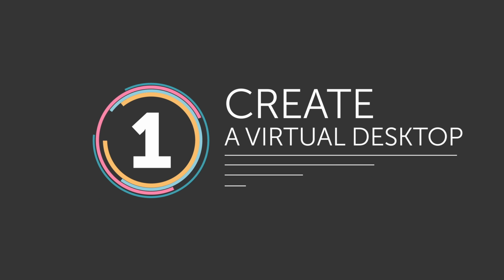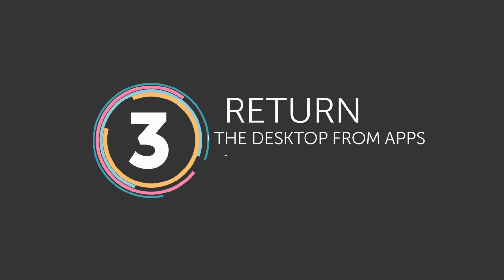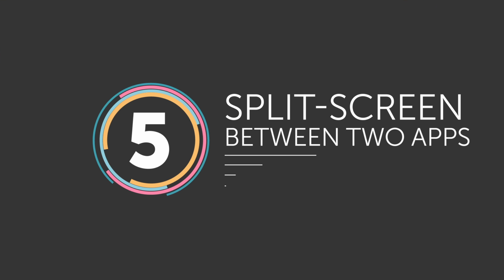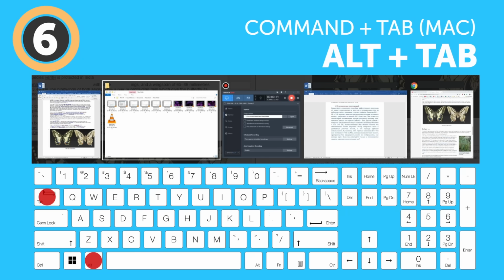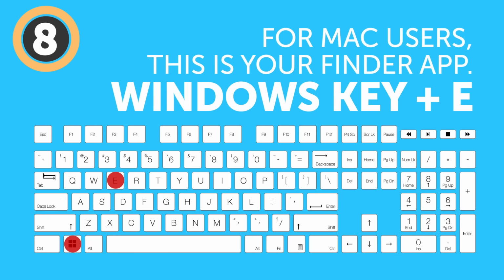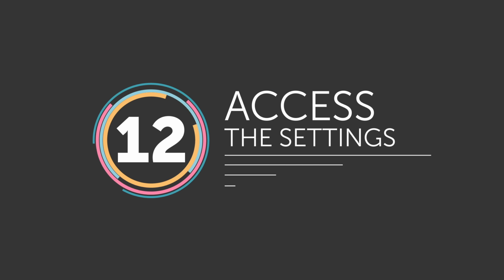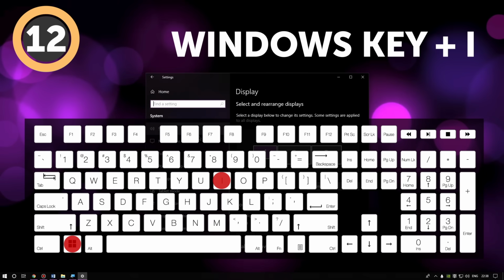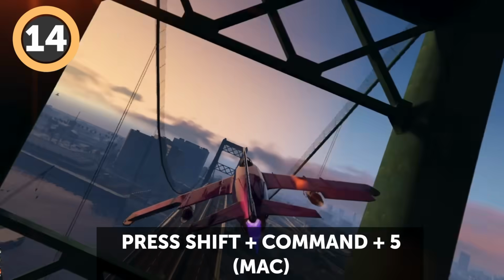15 Amazing Shortcuts You Aren't Using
If you wanna be a power user, you shouldn't deny the usefulness of hotkeys. They improve your everyday work and give an absolute boost in your productivity. These hotkey combinations will certainly come in handy for every Windows and OS X user!

TIMESTAMPS:
Create a virtual desktop 0:46
Switch between virtual desktops 1:24
Return to the desktop from apps 2:15
Open an app from the taskbar 3:04
Split-screen between two apps 3:50
Switch apps 4:24
Program management and troubleshooting 5:27
Open File Explorer 6:17
Use the Magnifier 6:48
Take screenshots 7:41
Use Action Center 8:24
Access the Settings 9:02
Talk to Cortana or Siri 9:22
Use the Windows Game Bar 10:02
Lock down your PC 11:20

SUMMARY:
- Press the Windows key + Ctrl + D or Control + Up if you use a Mac. It’ll switch to a new fresh desktop.
-  Push the Windows key + Ctrl or the Control key on a Mac. Now you can switch between all the virtual desktops you’ve made by using the left and right arrow keys.
- If you have too many apps open and you need to use another one hidden behind all those windows on your desktop, you can minimize all of them at once by pushing the Windows key + M.
- If you want much faster access to your most used apps, consider keeping them on your taskbar. It’ll speed up your workflow even more if you use the following combination: the Windows key + a number key from 1 to 9.
- Open one app that you need for your work and press the Windows key + left arrow. Then, open another app and click the Windows key + right arrow. Now, two windows are sharing your screen!
- Pressing Ctrl + Alt + Tab will show you all the apps currently running on your PC.
-  To avoid restarting your device and losing all your progress, try using the following combo: Ctrl + Shift + Esc or Command + Option + Escape if you’re working on a Mac.
- Pressing the Windows key + E opens the file manager window on your PC. For Mac users, this is your Finder app.
- The Windows key combined with the + or - key will open the magnifier app, which allows you to zoom in and out wherever you point your cursor.
- Use the Windows key + Print Screen to take a screenshot and immediately save it in the Image folder on your hard drive.
- To open Bluetooth, simultaneously press the Windows key + A. For Mac users, your Notification Center is always a click away in the top right-hand corner.
- If you need more tweaking or access to more advanced parameters of your PC, you can have it all! Use the Windows key + I to do just that.
- To open Cortana on Windows in listening mode, press the Windows key + C. And to summon Siri on Mac OS, hold Command and Space together. “Hey, Siri!”
- If you suddenly need to step away from the computer but you don’t want anyone meddling in your stuff, you can quickly lock your user profile. Simply push the Windows key + L or Shift + Command + Q on a Mac.

East News